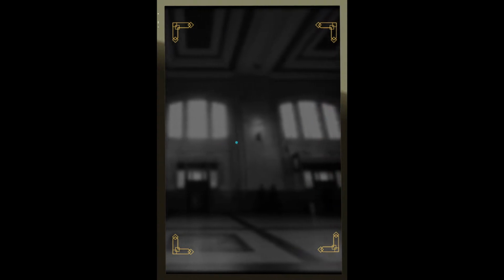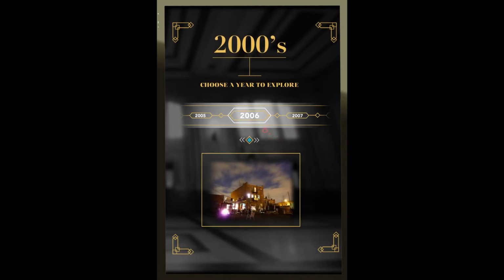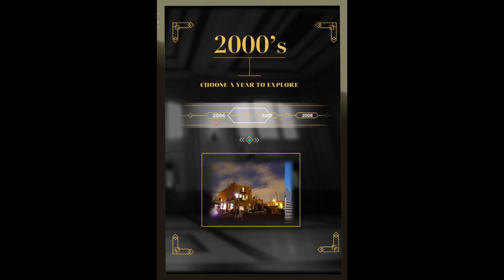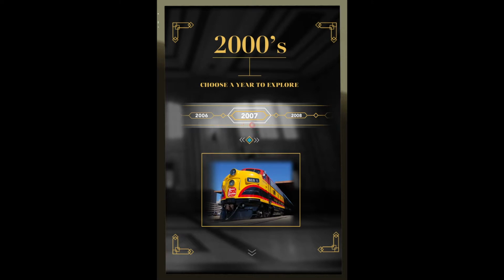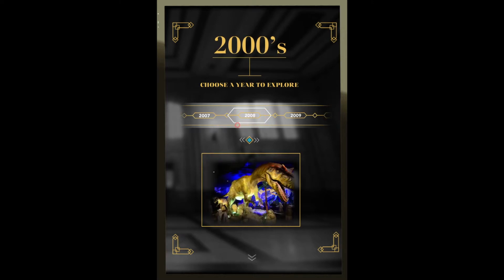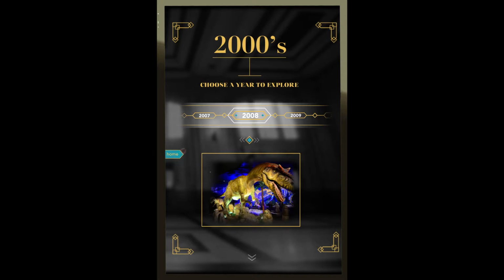Eventus | Semi-final video